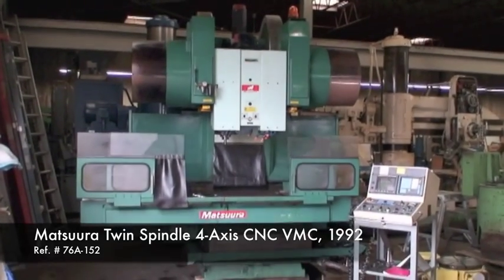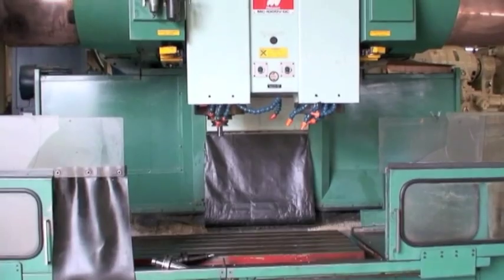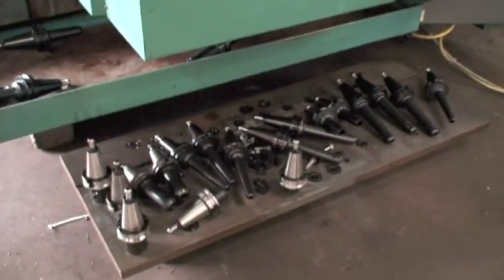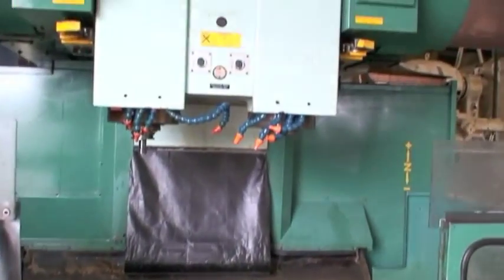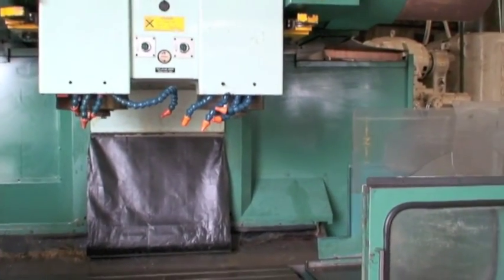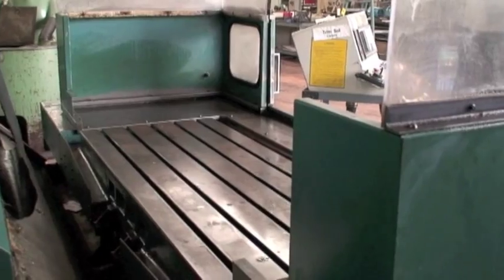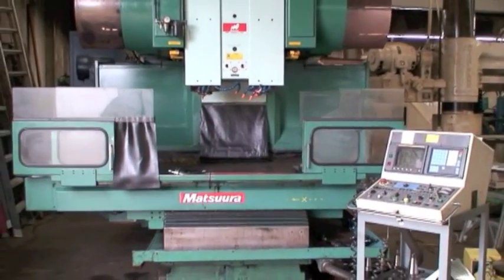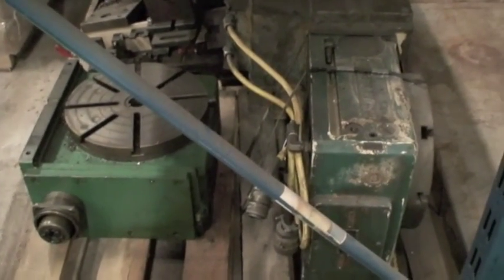Matsuura Twin Spindle 4-Axis CNC VMC, 1992, Ref.76A-152 (SOLD)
Matsuura Twin Spindle, 4-Axis (Capable) CNC Vertical Machining Center Ref.76A-152
Model No. MC-1000V7DC

Table Work Area: 55" x 22"
X-Axis Travel: 41"
Y-Axis Travel: 22"
Z-Axis Travel: 22"
Maximum Dist. Spdl. Nose to Table Top: 40"
Throat Depth, Spdle Ctr. to Neck of Machine: 23.62"
Distance Between Spindle Centers: 20"
Spindle Speeds, Gear Driven: 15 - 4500 RPM
Spindle Nose Taper: BT-45
Table Load Capacity: 3,300 Lbs.
X, Y, Z Feed Rates: 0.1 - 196 IPM
X, Y, Z, Rapid Traverse Rate: 590/ 590/ 472 IPM
Automatic Tool Changer: (2) 30-Position
Recommended Floor Space: 193" W x 187" D

Equipped With:
GE/Fanuc 15M 4-Axis CNC Control with 9" CRT
Many Misc. BT-45 Tool Holders
Operator's Control Station
Operator's Manual
Rigid Tapping

25 HP (18 Kw) AC Variable Speed Spindle Motor